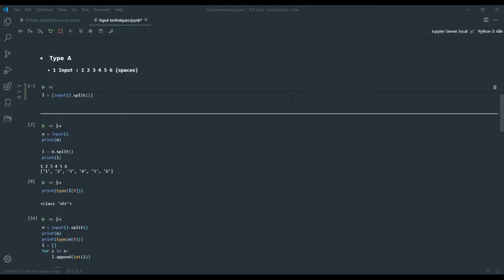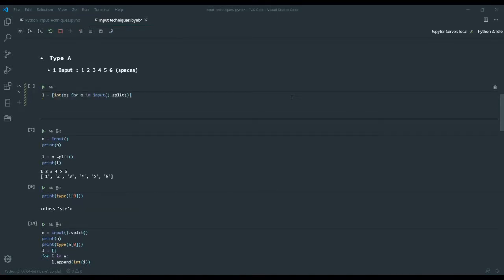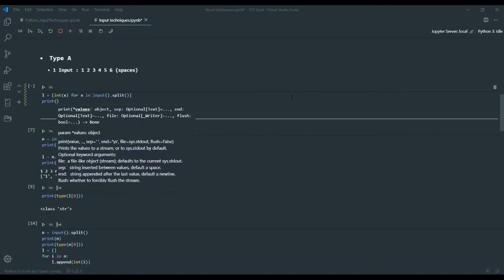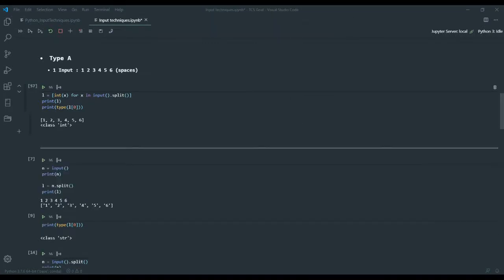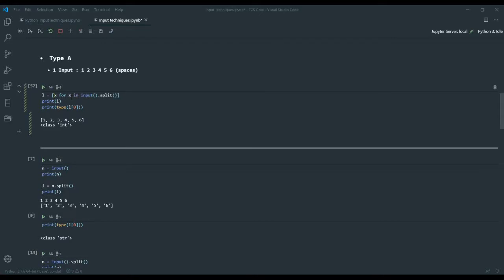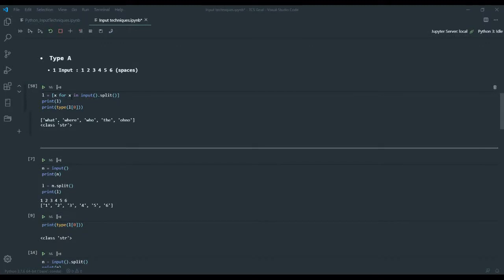Input Techniques BONUS | TCS DCA | Python